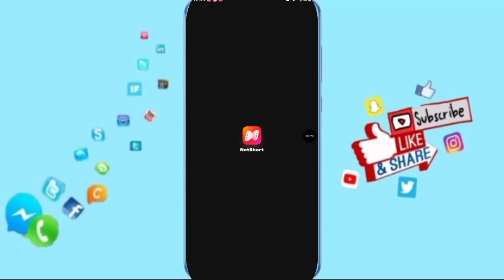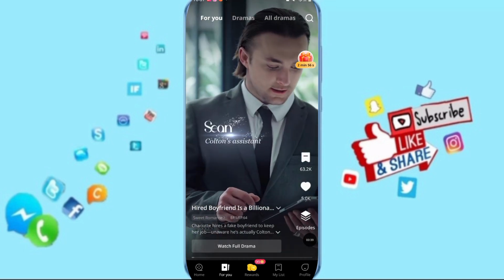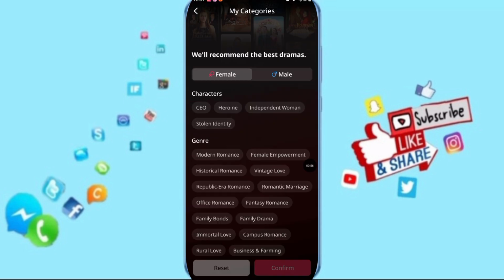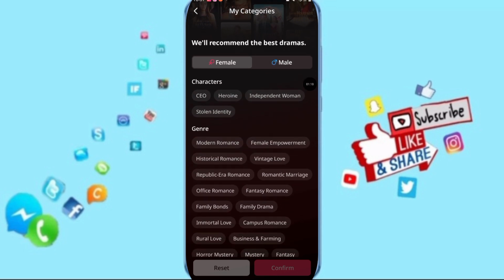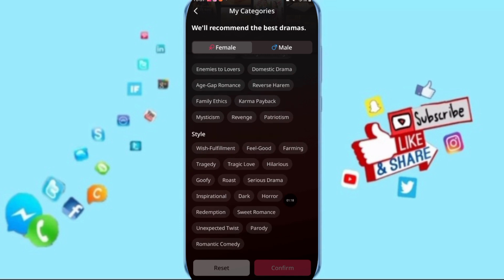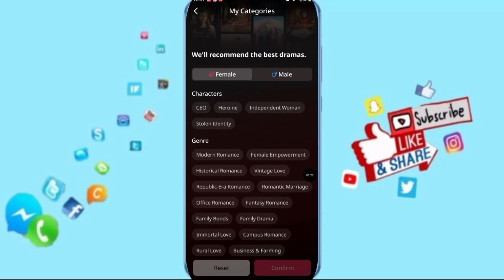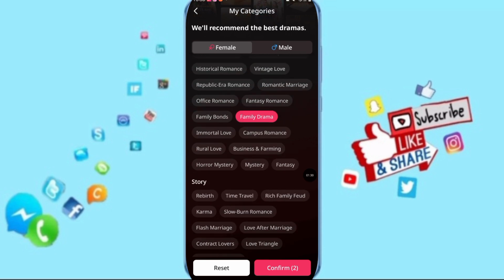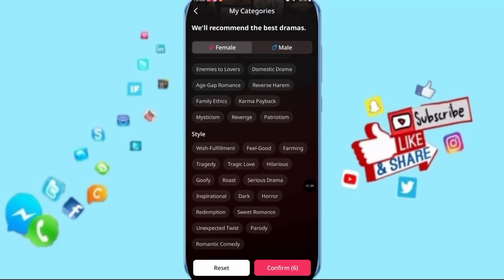Manage Your Categories on NetShort App Easily!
Want to organize your content better on NetShort? 📱
In this video, I’ll show you how to manage your categories on the NetShort app step-by-step, so you can customize what you watch and improve your browsing experience.
Managing categories helps you:
Discover content that matches your interests
Organize your viewing preferences
Enjoy a more personalized feed
In this video, you’ll learn:
How to access category settings on NetShort
How to add or remove categories
Tips for customizing your content feed
Take control of your viewing experience and explore content your way on NetShort! 🚀

NetShort categories, manage categories NetShort app, NetShort settings tutorial, customize feed NetShort, NetShort app guide, NetShort tips and tricks, video app categories